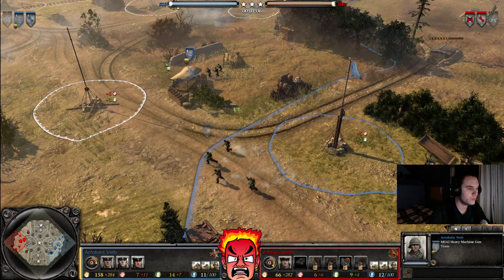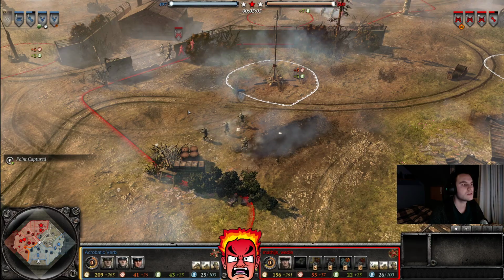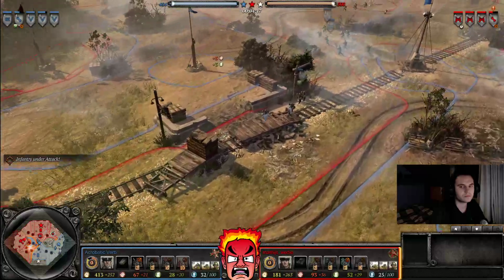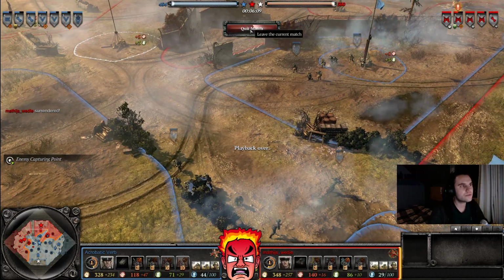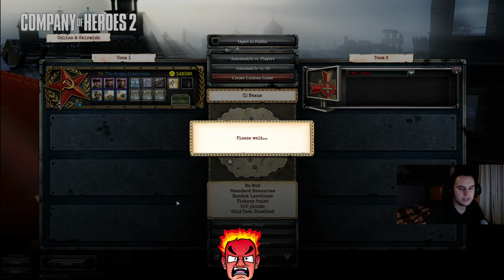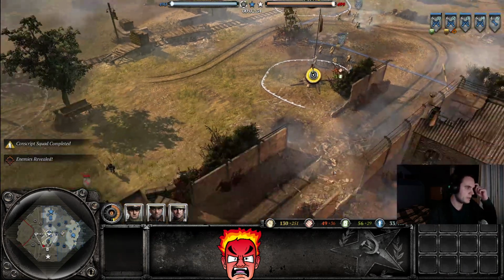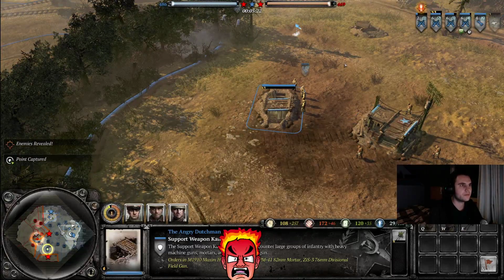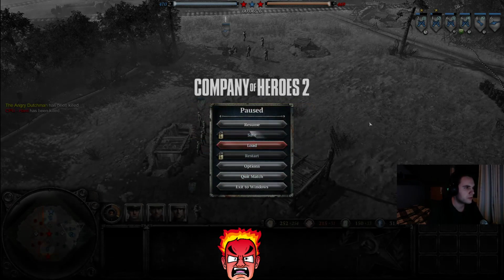Company of Heroes 2, General first 5 min build for Soviets!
For the new people that do not know what to do in the first 5 min as Soviets!